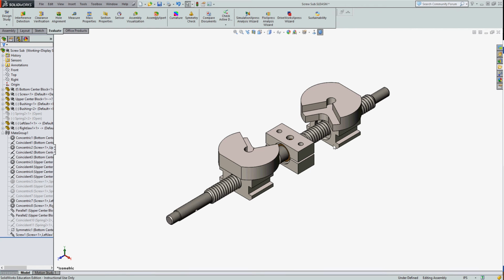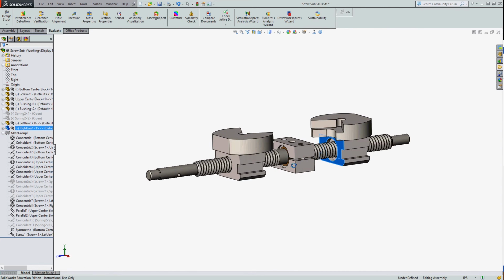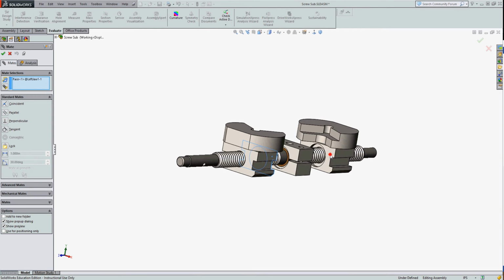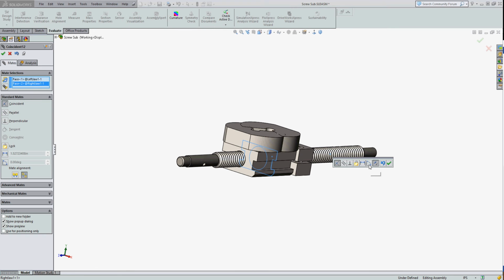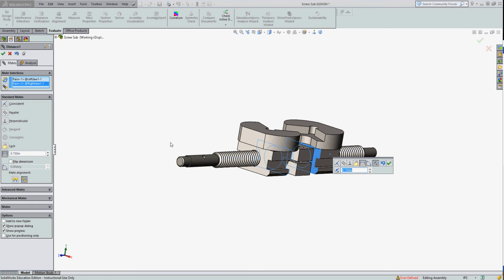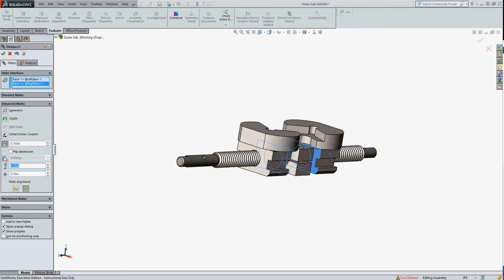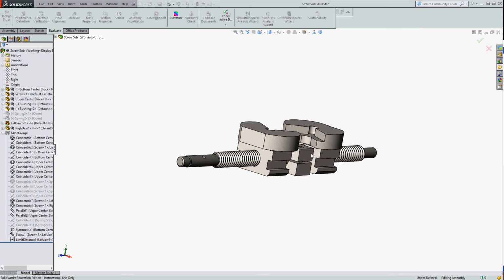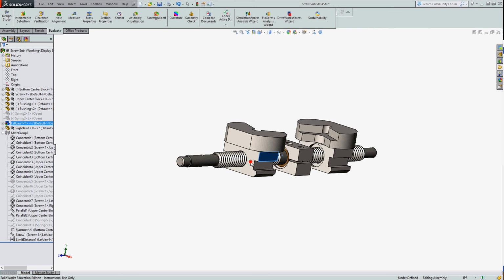Creating a Limit Distance Mate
How to create a limit distance mate.